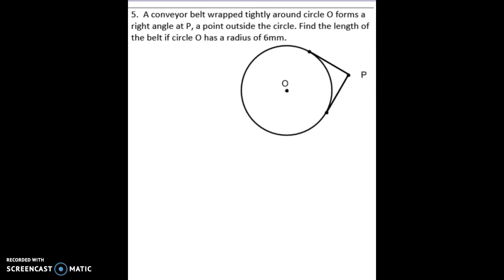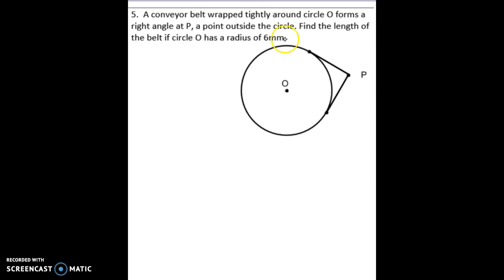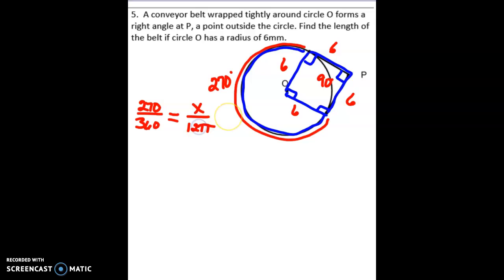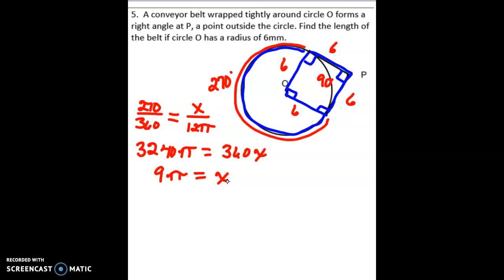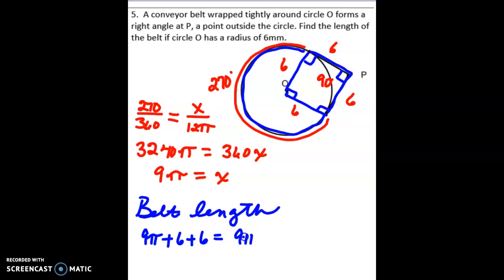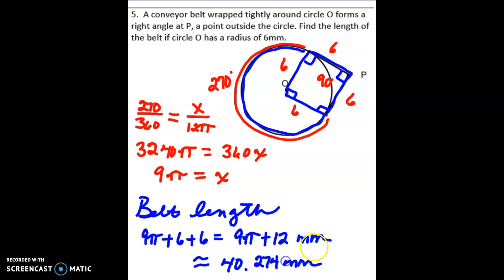5 4 Geo #5